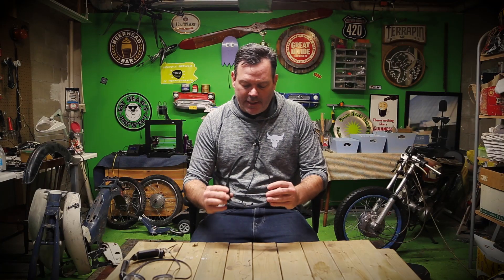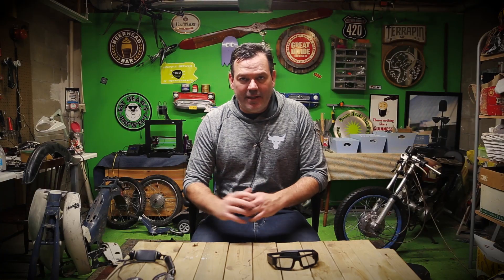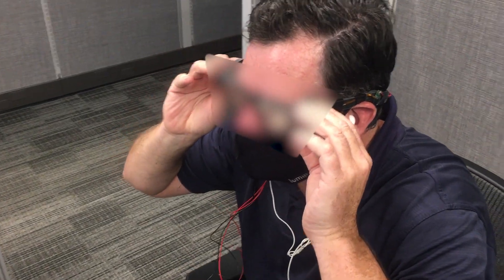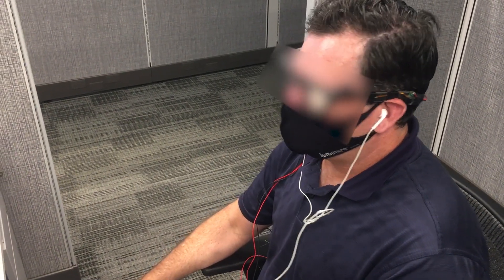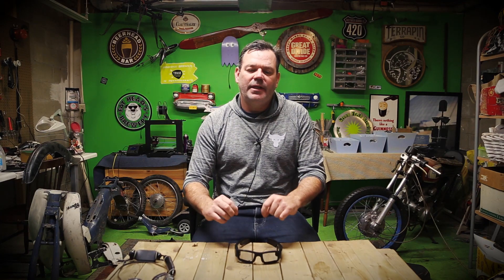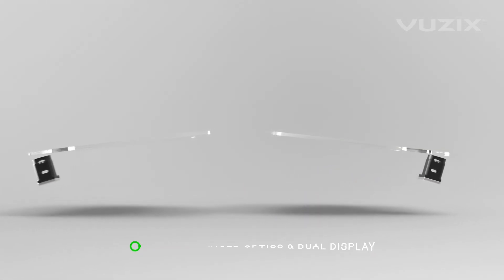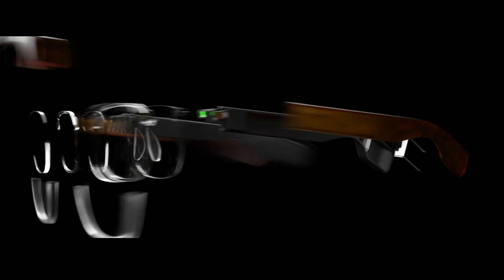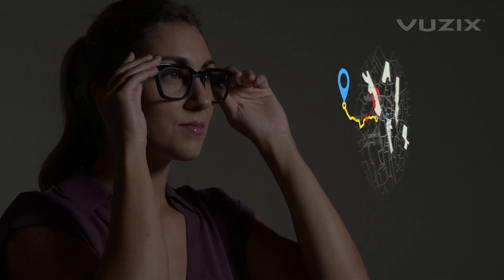I've seen the Future - The new 2021 VUZIX AR Glasses - Sneak Peek!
A month ago I had the opportunity to put on the 2021 version of the VUZIX AR Glasses to see the new waveguides and displays.  What I saw confirmed my theory that our phones will be replaced with wearable tech within 5 years.  These new glasses are going to be extremely wearable and extremely helpful for everyday processes.  I literally can not wait to start using these when they become available.

VUZIX Blade Upgraded
VUZIX M400